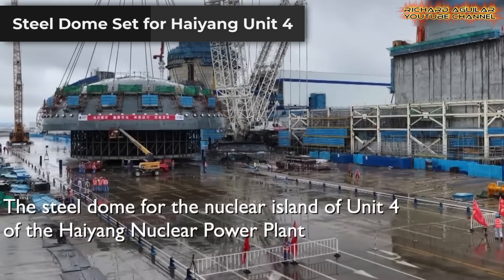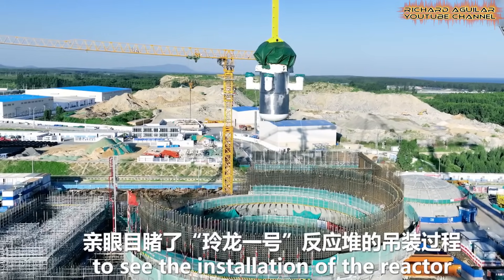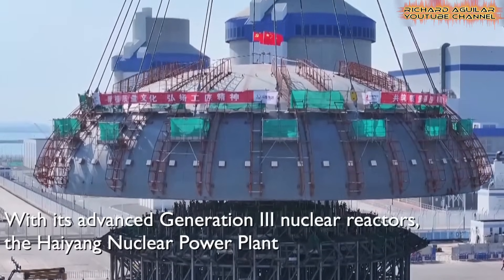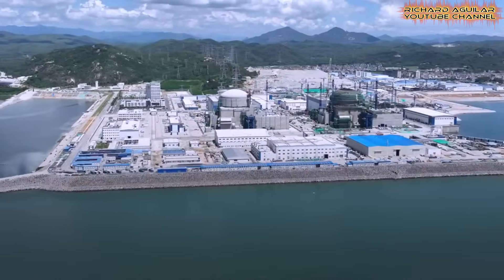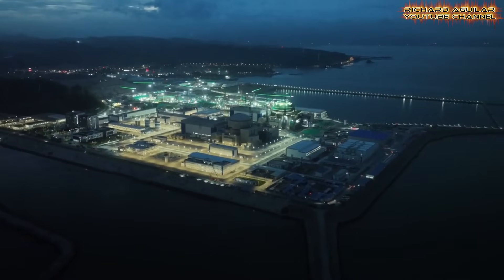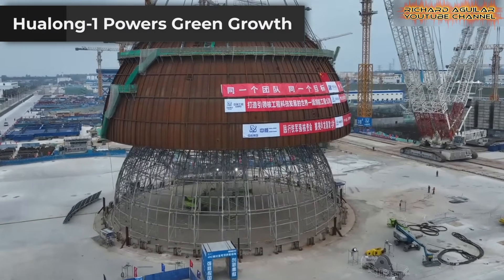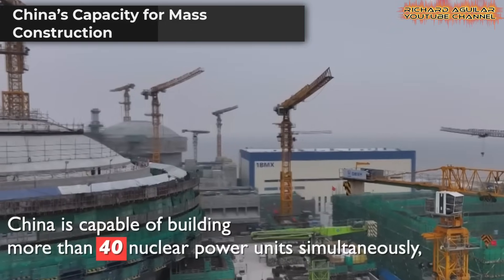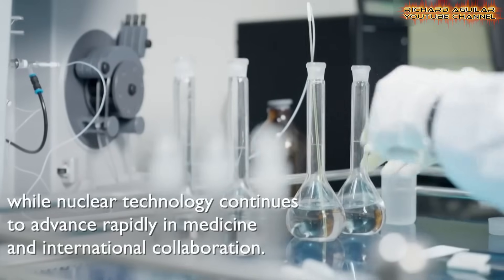CHINA NUCLEAR BREAKTHROUGH: Potential Unlimited Energy?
China nuclear breakthrough is changing the future of clean energy. I reveal how these bold advances reshape global power and innovation. Discover why this moment could redefine energy for decades ahead.